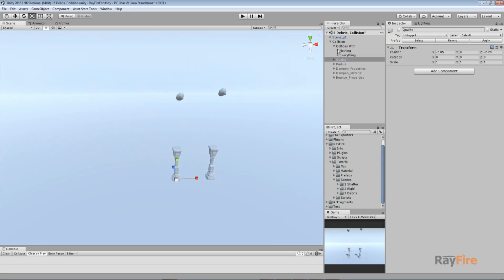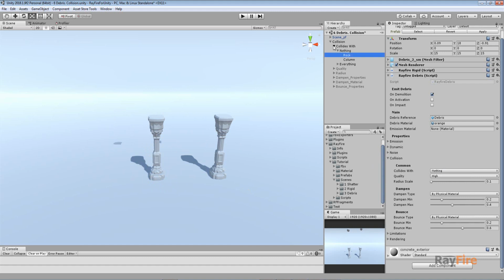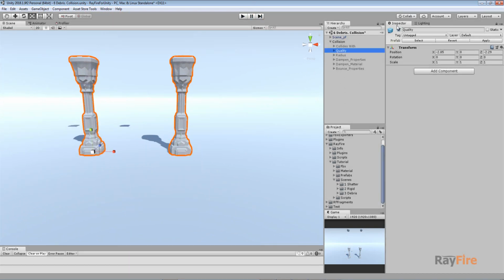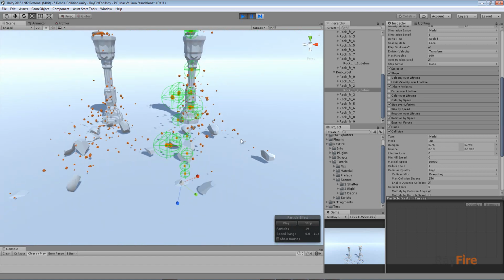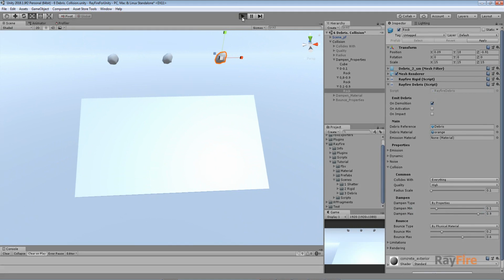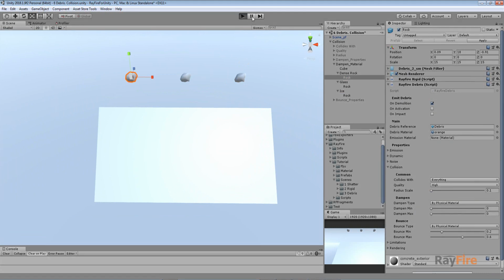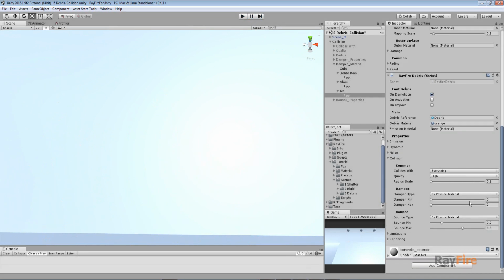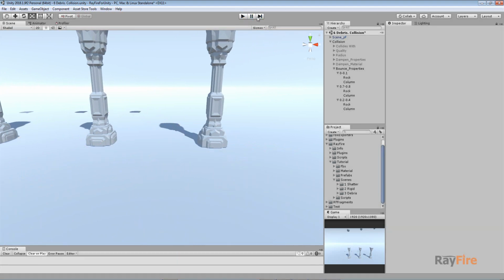RayFire for Unity. Debris. 6 Collision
Debris. Collision.